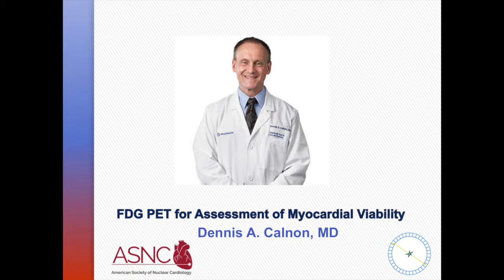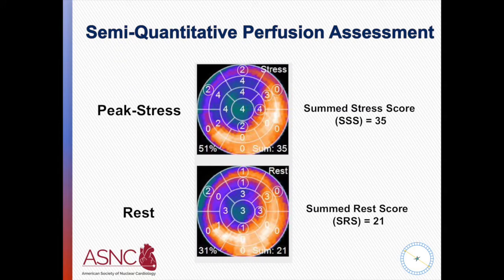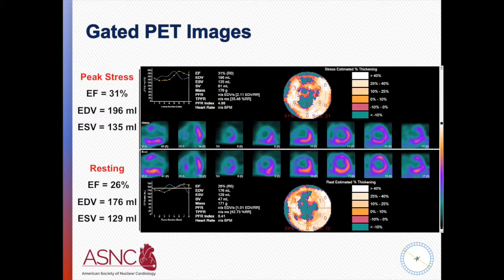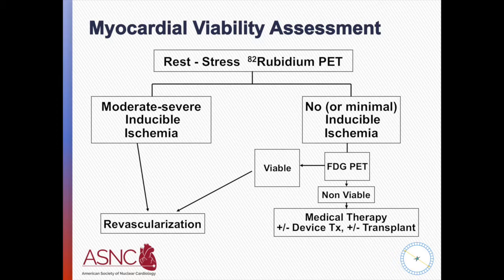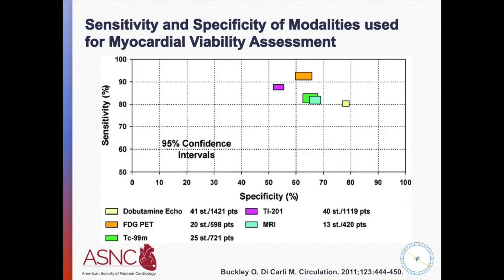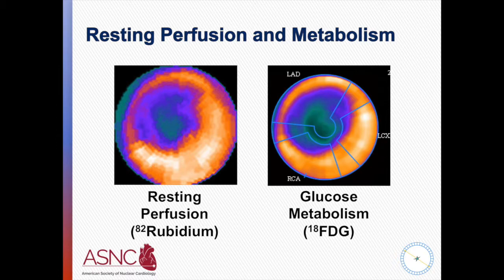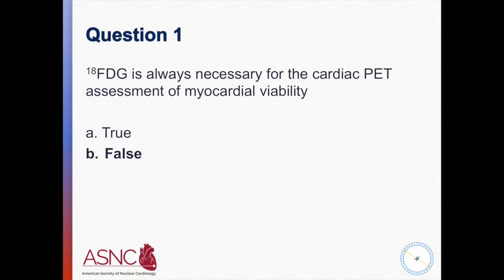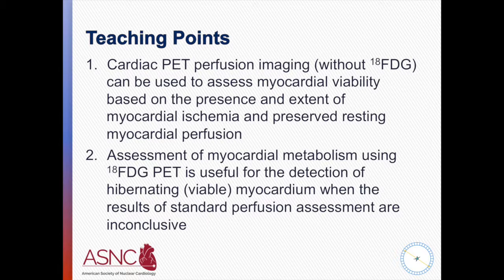FDG PET for Assessment Myocardial Viability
Drs. Calnon and Heller discuss a 54-year-old man with a history of prior DES PCI who presents with substernal pressure, mild troponin elevation and elevated BP. They describe the role of cardiac PET perfusion imaging as well as the use of 18FDG PET to assess myocardial viability.